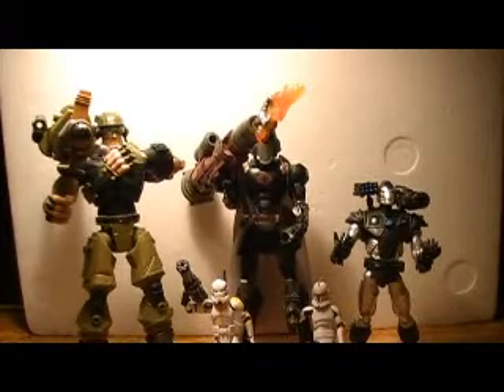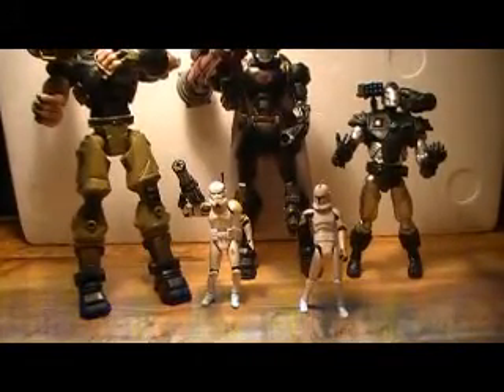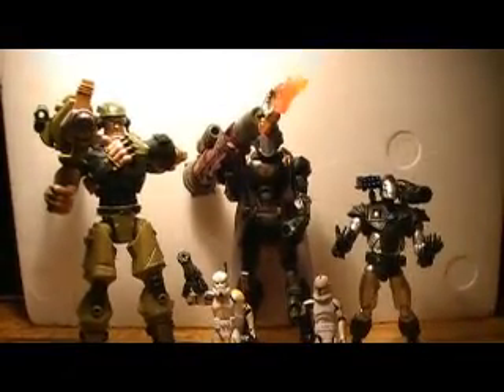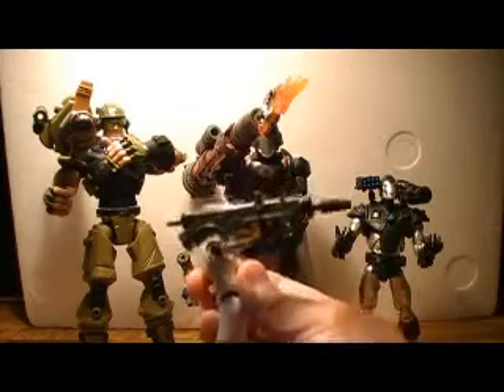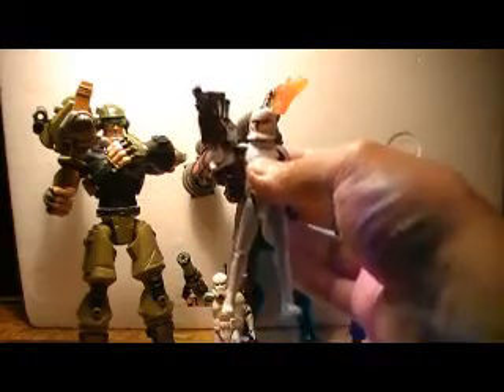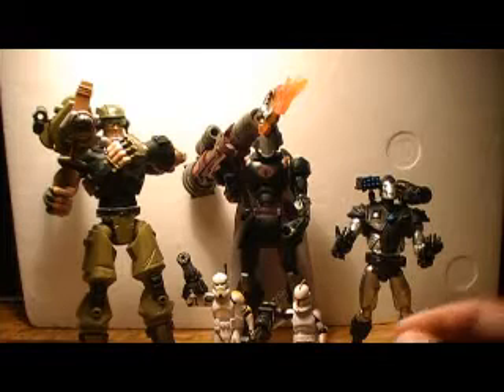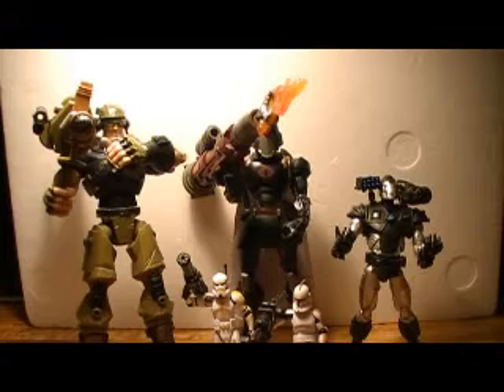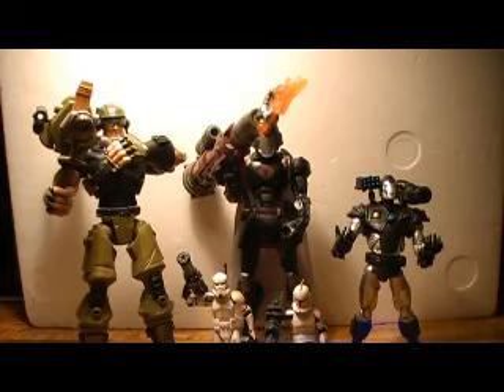Does size matter? My rant about Star Wars action figures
I rant about the size of the standard Star Wars action figure.